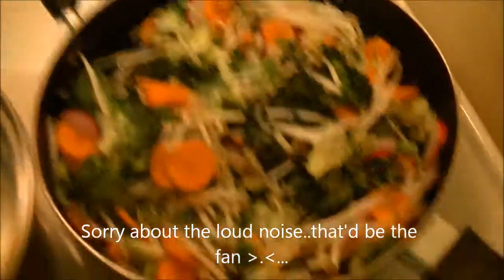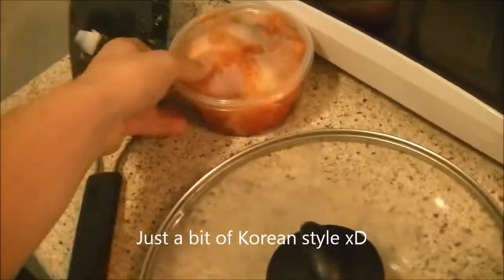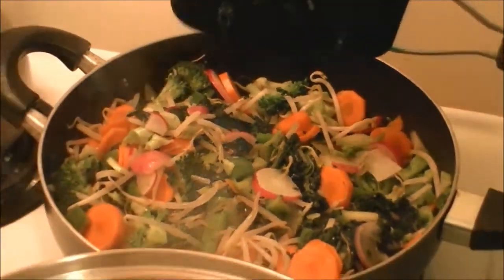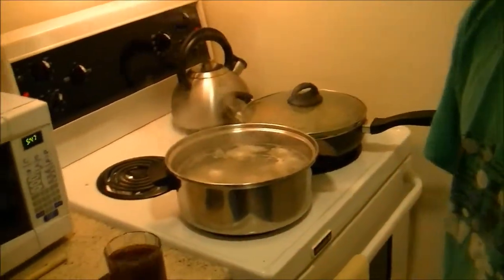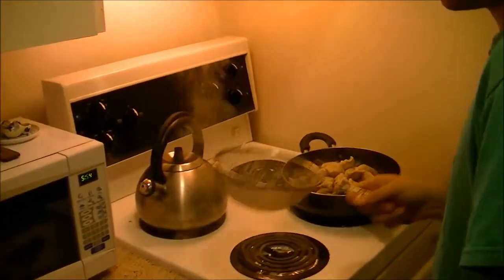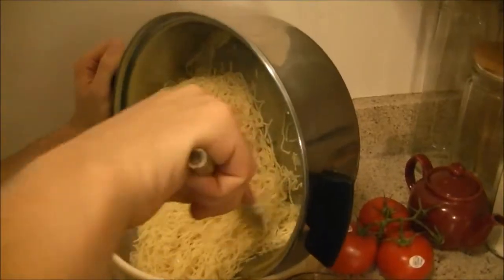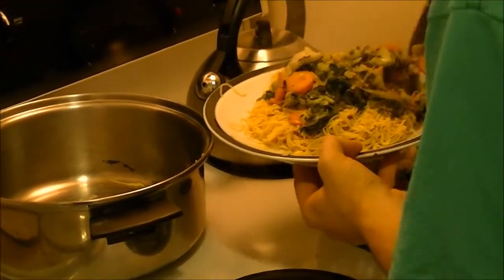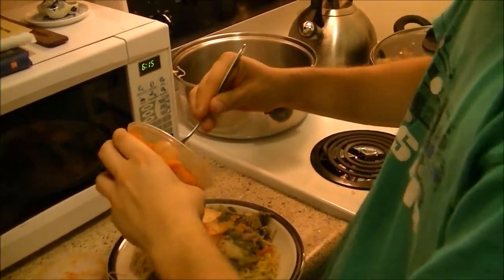Chinese | Korean | Italian meal: Learning to Cook Series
My fiance (Michael Williams) decided I should record him making up his own recipe...Lol!